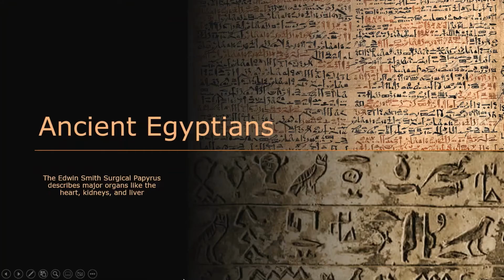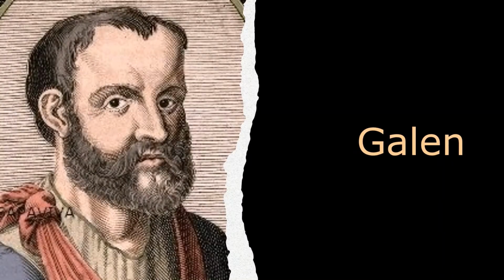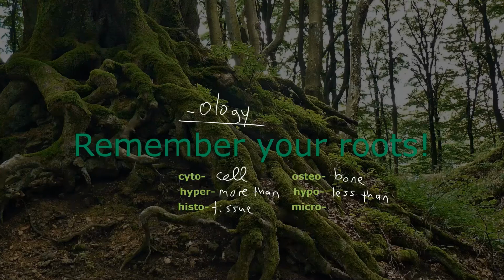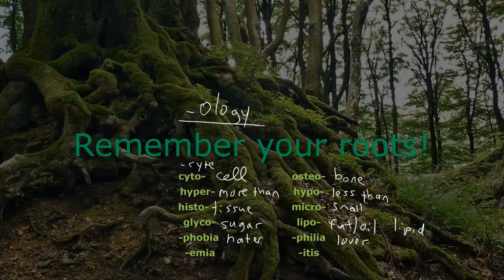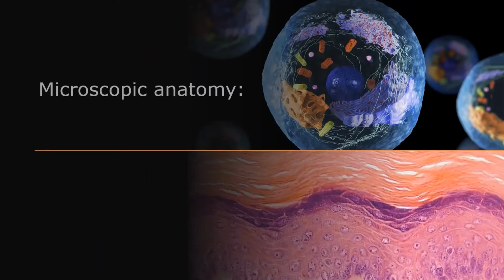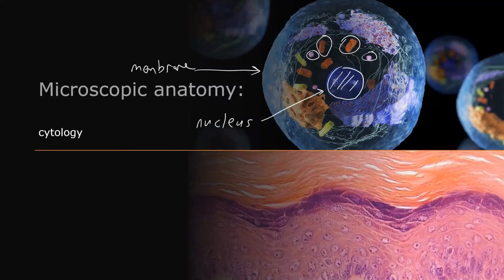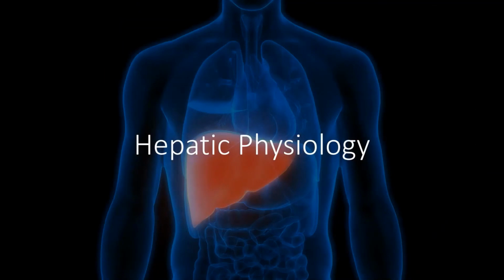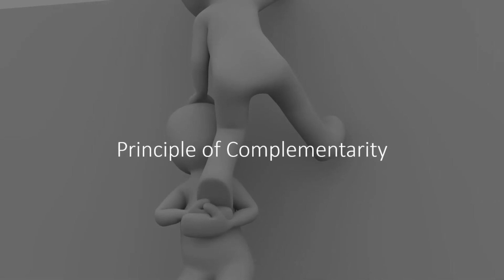Anatomy & Physiology HELP! -- Study Session #01 -- An Introduction to A&P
In today's lecture, I'll be going over some very important terms needed to understand future lectures.  When learning any complex subject, it's good to start off simple.